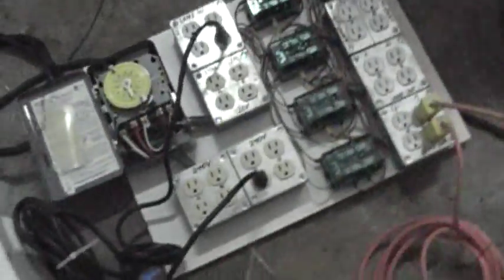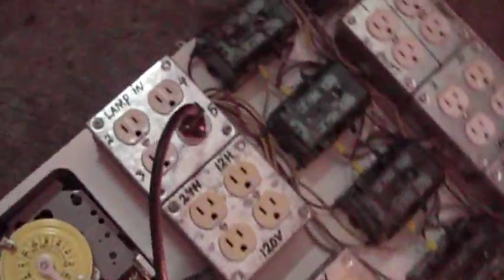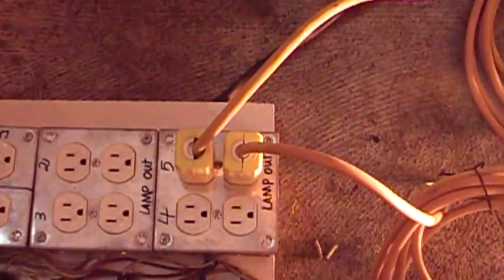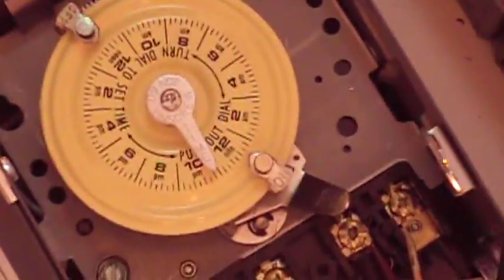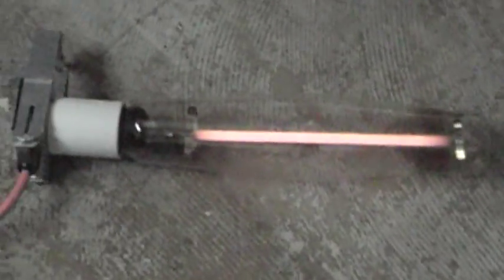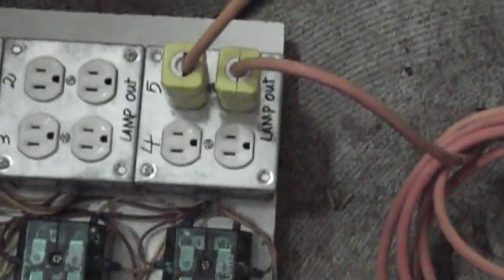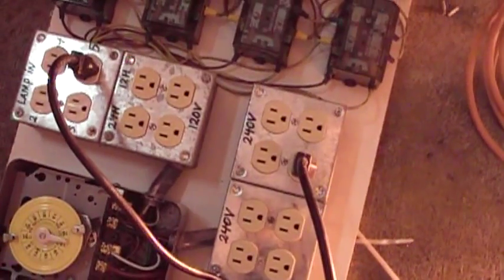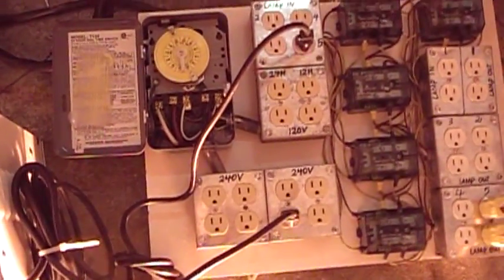NEW Complete Heavy Duty T4 5/5 Relay Timer Board Hydroponics Ballast 120v 240v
This is a professionally assembled T4 timer board with relay flip flop feature. This timer board can be hooked up directly to the power panel or stove/dryer with a proper cord (Please specify if you are the purchaser). The timer board will conveniently convert 8 outlet to operate at 240v (24 hours) and 4 outlet to operate at 120v for 12hrs on one side and 24hrs on the other. The timer board will follow the on and off setting for the relay as well as the 12/hr 120v outlet according to your adjustments. This timer board has 5 relays which will allow it to flip 5 lights every time the timer changes setting. This will allow 10 lights to be running continually. Ideally you would want to set the time for 12/12hr this will reduce strain on your electrical capacity and allow more stations in your setup. This product includes a 3 year store warranty and lifetime technical support. Join the growing numbers of satisfied growers and try a Complete T4 Timer Board today! We can assure you that your satisfaction is guaranteed.

FEATURES
1. Can use either 120V or 240V according to the labeled power outlet.
2. Small, light and easy for mounting!
3. Conveniently adjust time for photosynthesis cycles.
4. Allow up to 10 light to be running at different time to reduce strain on energy consumption.
5. Ideal for hydroponics, aeroponics, greenhouse, home garden, industrial lighting.

TECHNICAL SPECIFICATIONS
• Voltage: 240V AC/ 110V AC 50/60 Hz

SIMILAR BRANDS OR PRODUCTS
• T4 Timer